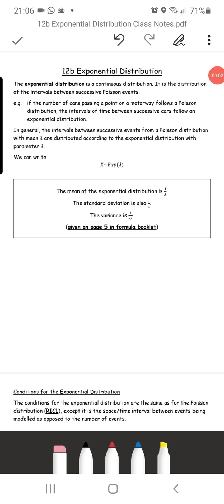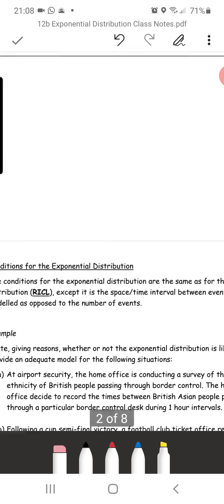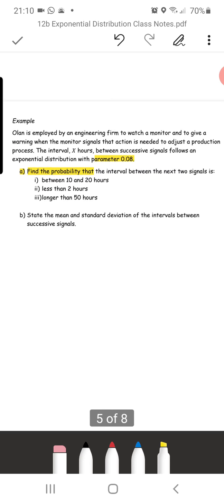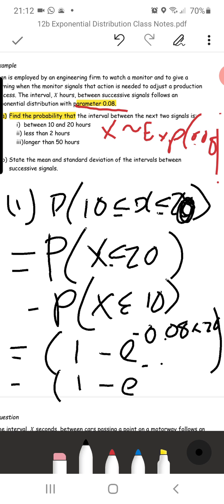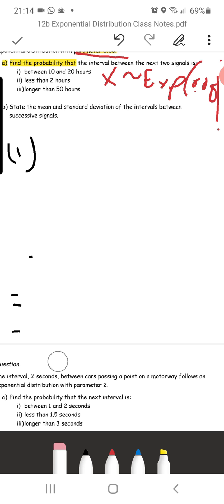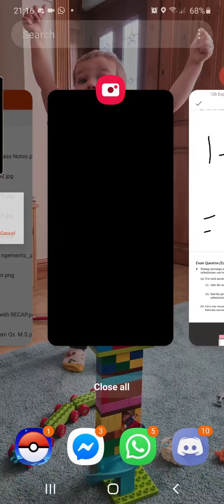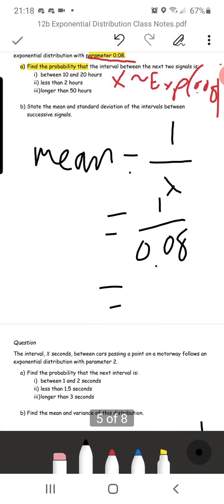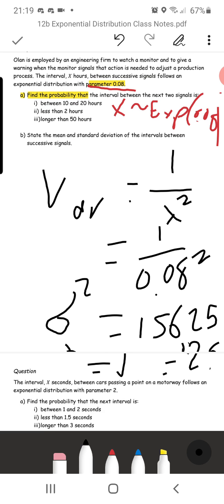12b Exponential 1 Basic formula use